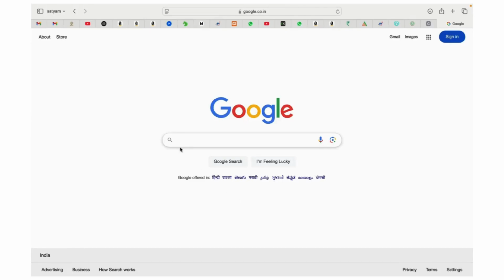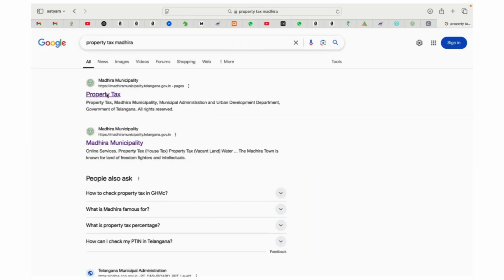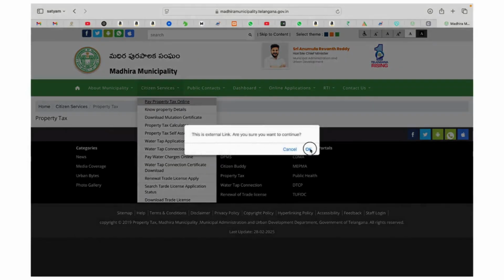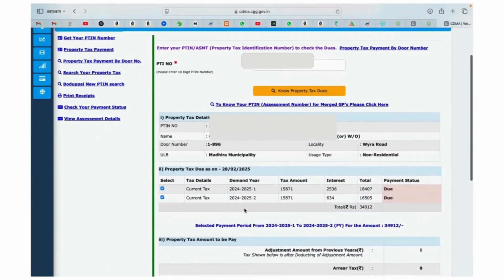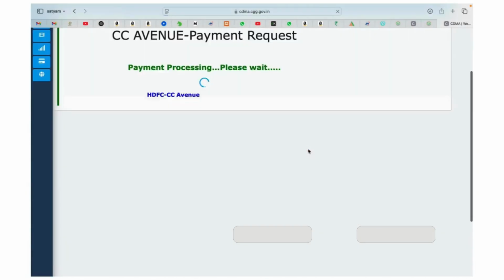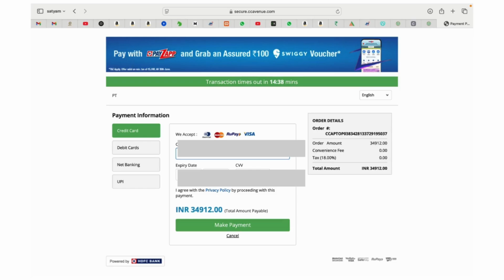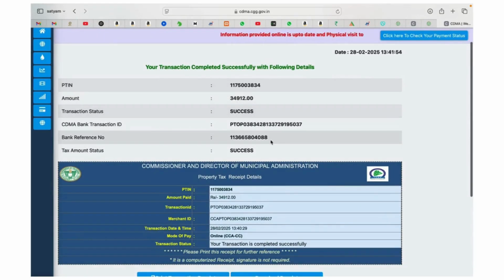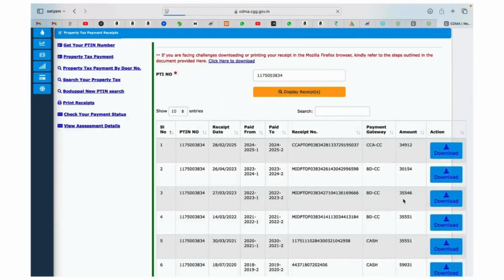How to Pay Property Tax Online – Easy Step-by-Step Guide (2025)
Learn how to pay your property tax online easily. This step-by-step tutorial will guide you through the process on official website.